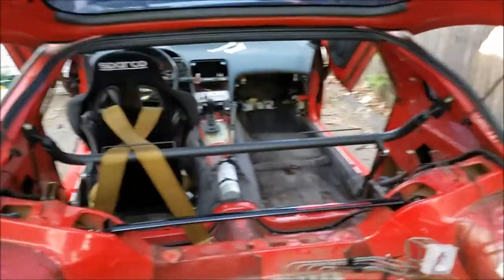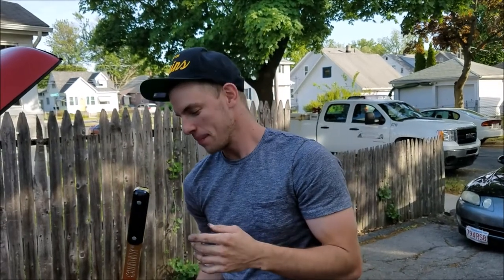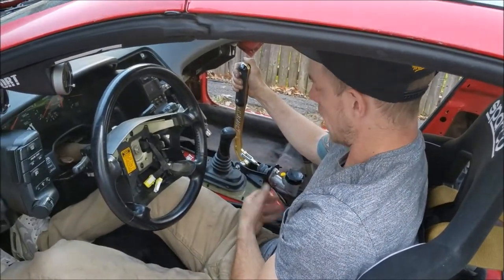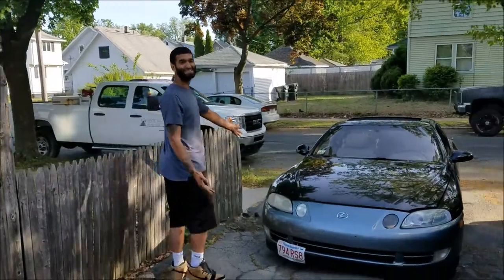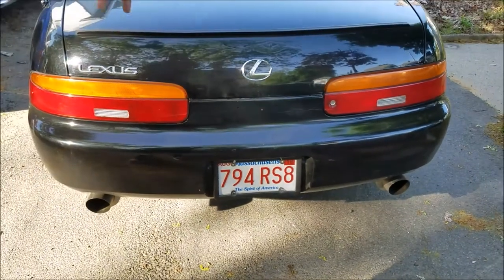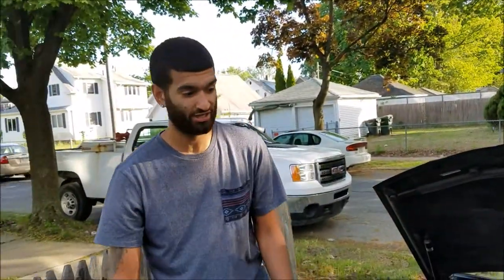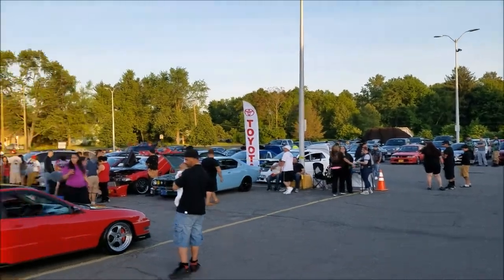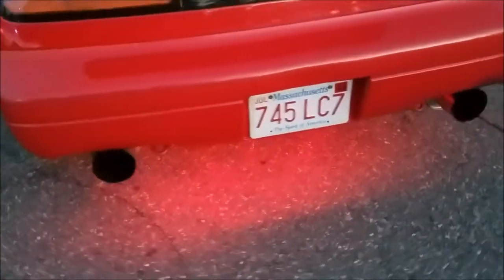"Da Click" Car Show and Huge Surprise!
A couple of surprises in this video not just from the Z but from a new toy to work on! We are growing everyday and are loving the progress.